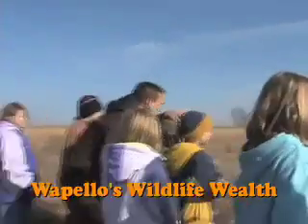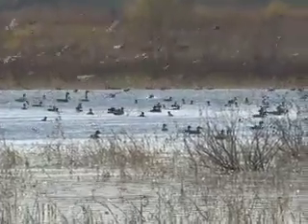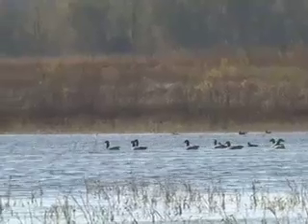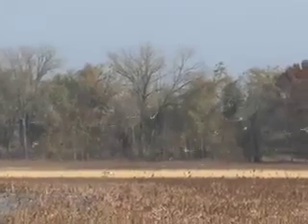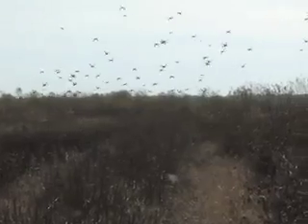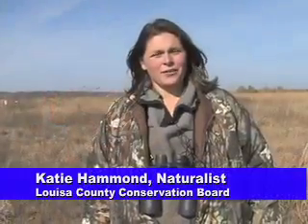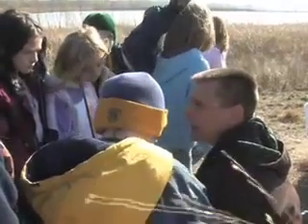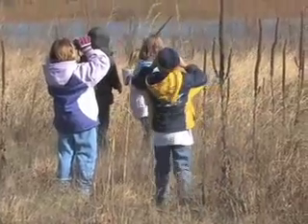Safe Haven for Wildlife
This is a video that explains how the Port Louisa National Wildlife Refuge (Wapello, IA) works. I did this for The Hawk Eye, a newspaper in southeast Iowa that I'm working for. You can find it on The Hawk Eye's